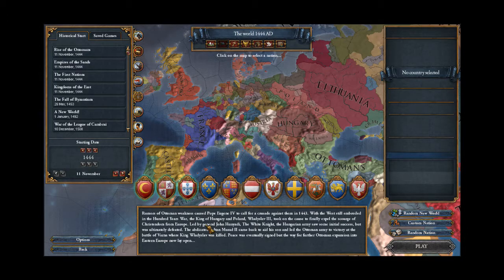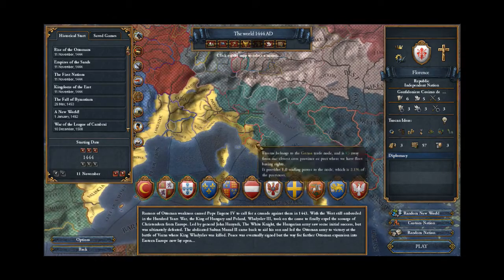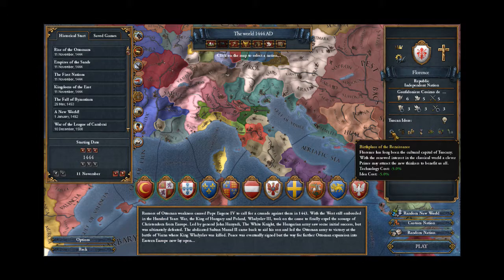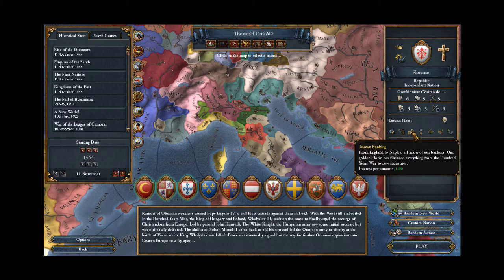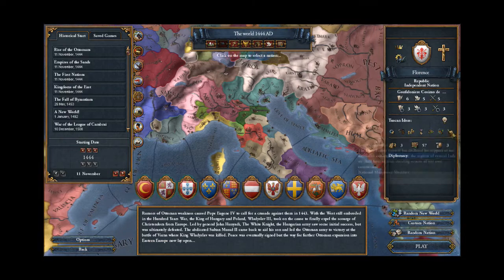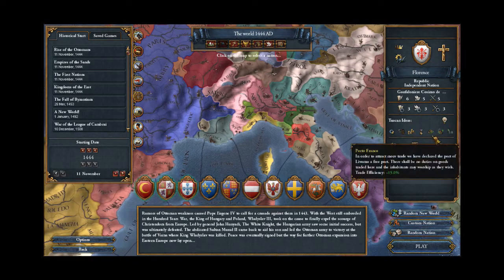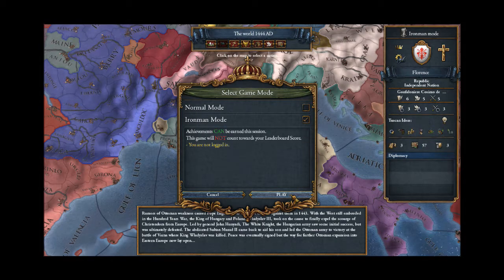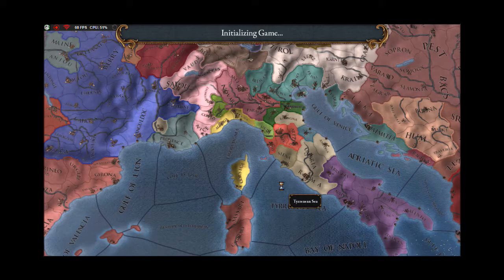Let's Play EU4: Florence (Ep. 1)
Part 1 of my ongoing quest to form Italy in EU4 starting as Florence.

My long-term goal for this campaign is to make Italy as strong and rich as possible. This means I've got a couple of unique strategies in mind:

(1) Keep as many Italian states independent as long as possible, so they spend more cumulative points on increasing development than I could.
(2) Stay in the Holy Roman Empire and try to become Emperor myself.
(3) Wait to form Italy as long as possible so I could do so as cheaply, in terms of monarch power and ducat cost, as possible.